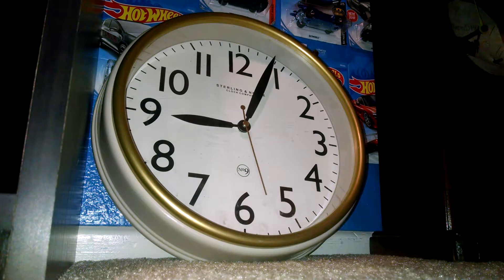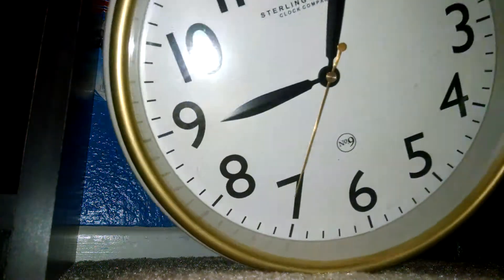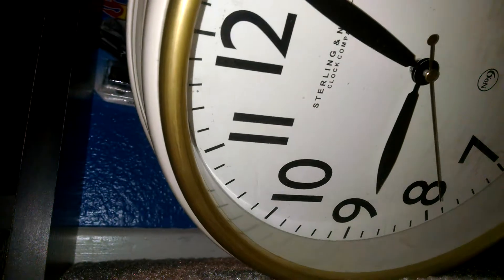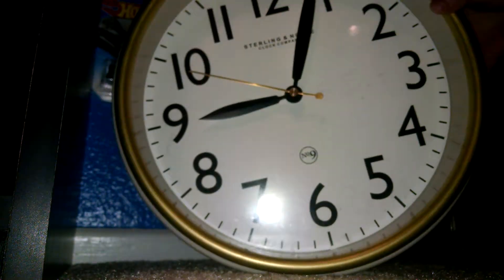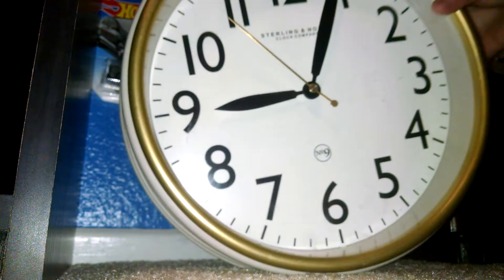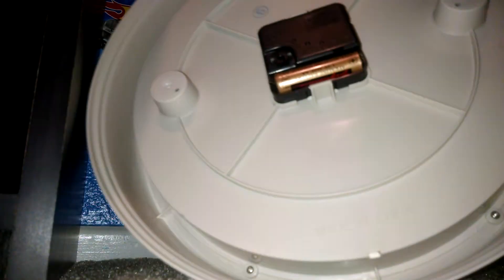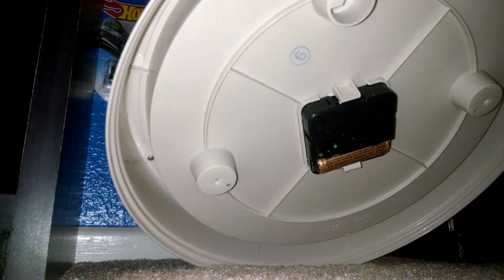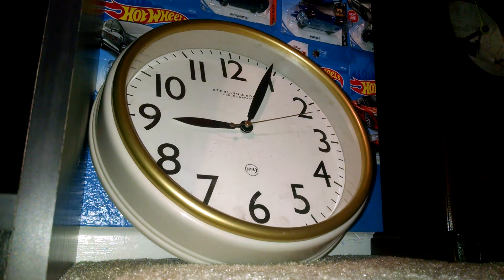Sterling & Noble beige clock